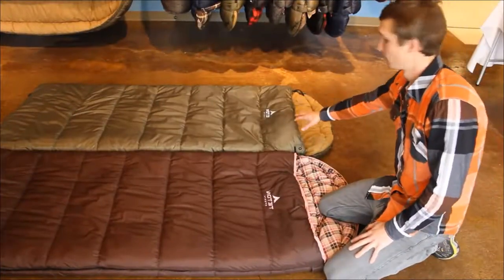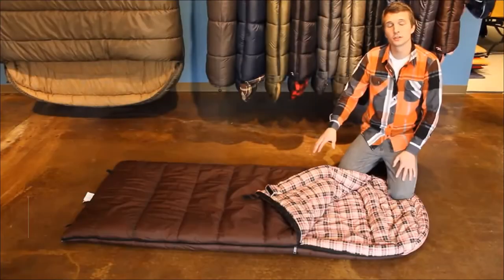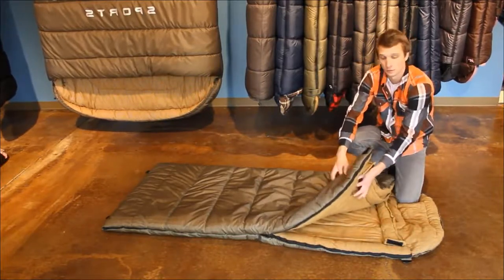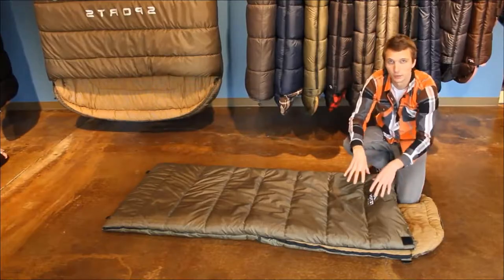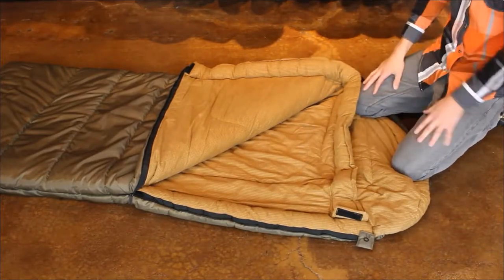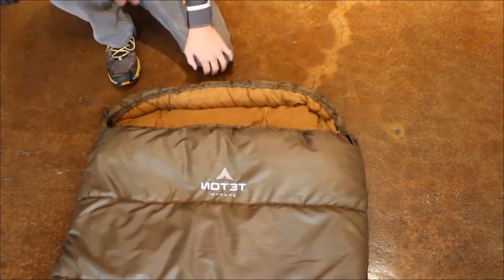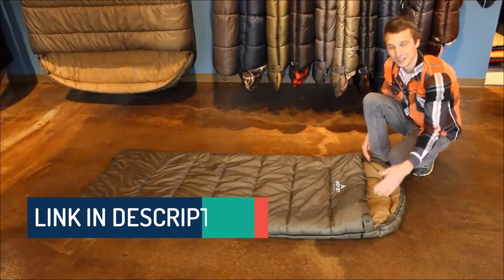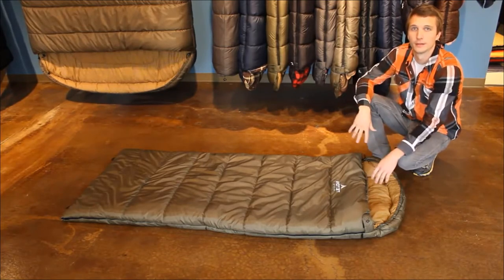▶️ TETON sports sleeping bag review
TETON Sports Celsius Regular Sleeping Bag; 0 Degree Sleeping Bag Great for Cold Weather Camping; Lightweight Sleeping Bag; Hiking, Camping; Great to Come Back to After a Long Day on the Trail

▶️ COMFORTABLE SLEEPING BAG: You'll forget you're camping in this sleeping bag with soft poly-flannel lining; Half-circle mummy style hood keeps you warm and your pillow clean; Unzips on each side for airflow and easy access
▶️ WARM, FOR COLD CLIMATES: Rain or shine, you'll be warm and rested in this sleeping bag; SuperLoft Elite fiber fill, double-layer construction, zipper and shoulder draft tubes work together to keep the cold out and the warmth in
▶️ NEVER ROLL YOUR SLEEPING BAG AGAIN: TETON provides a durable compression sack for stuffing your sleeping bag into; Start at the bottom and stuff the bag in, then tighten the heavy-duty straps for ultimate compressibility; See instructional videos
▶️ SLEEP WARM: Survival rated sleeping bag; Comfort rated 20-30 degrees higher; As you know you will sleep warmer if you use a camp pad, wear a hat, stay hydrated, wear socks, and fluff your sleeping bag before you go to bed to restore its loft
▶️ TETON SPORTS PROMISE: Reach out to our AMAZING customer service team if you have any questions or concerns; YOU CAN COUNT ON US to get you taken care of and back OUTDOORS with TETON Sports